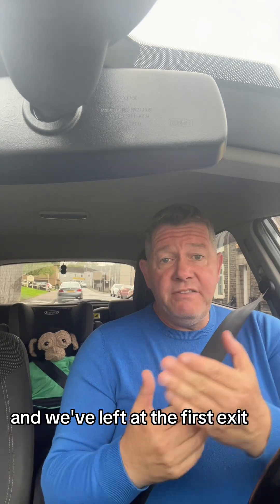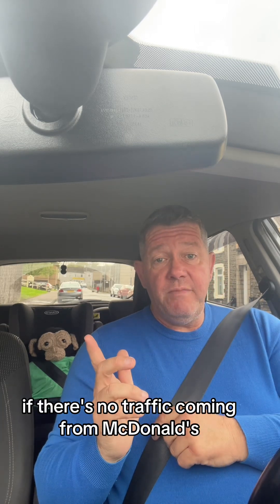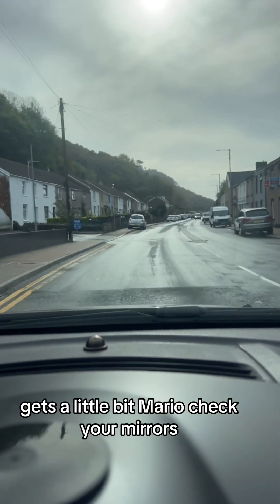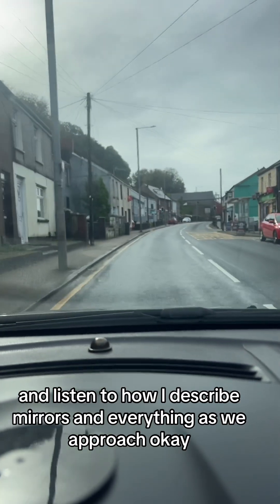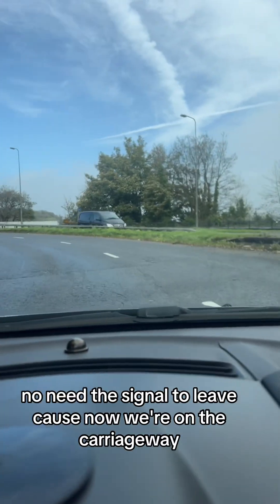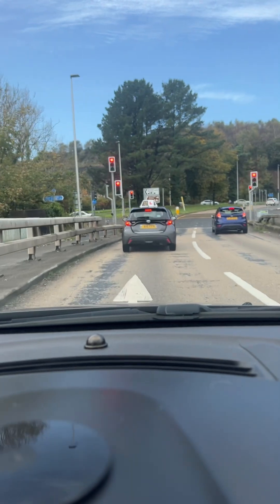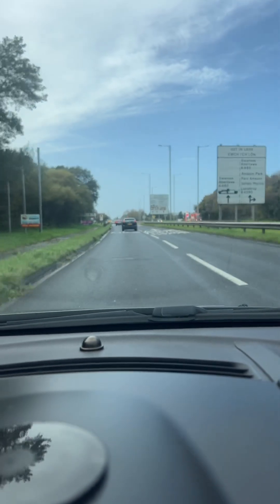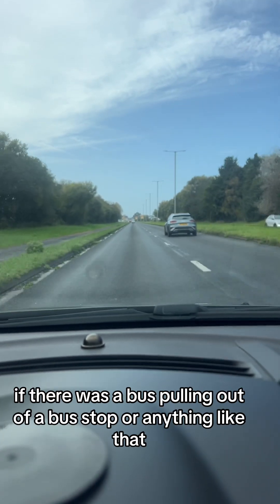Briton Ferry to Swansea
From Briton Ferry village  to Swansea & around the spiral roundabout 4 exit over the bridge and turn left for Swansea at the bridge lights